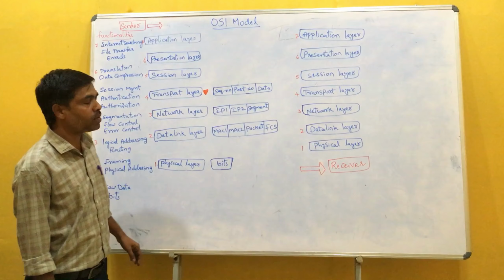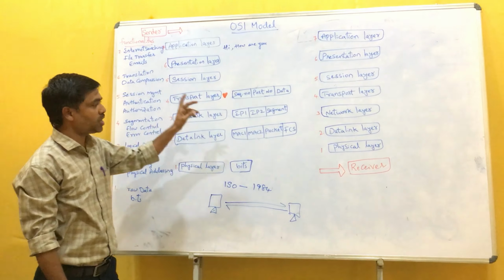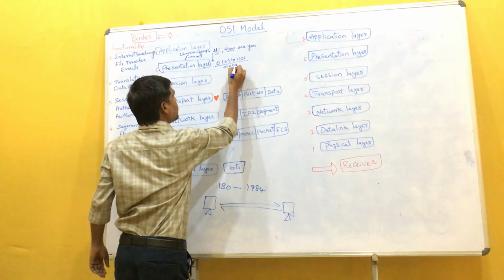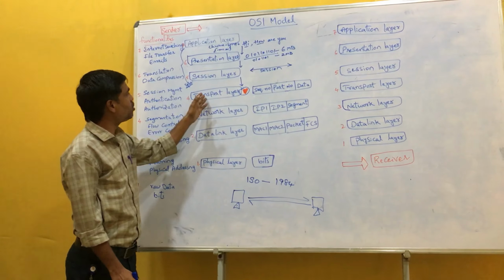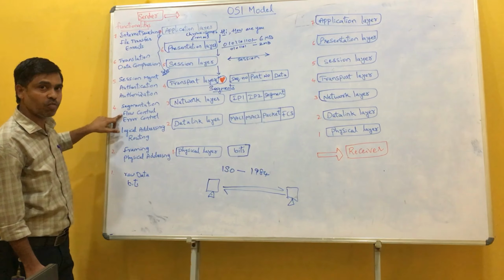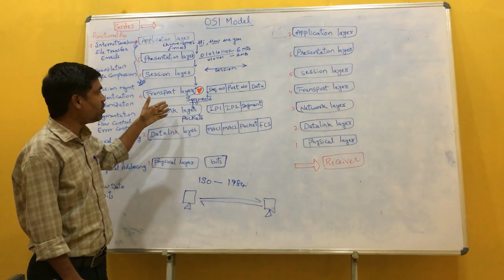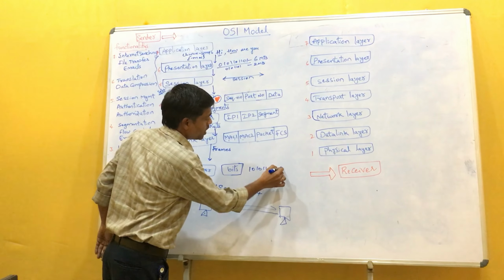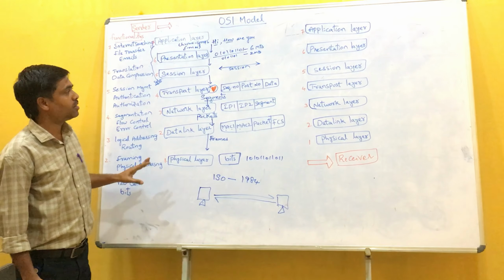OSI Model | 7 Layers | N.Venkatesh